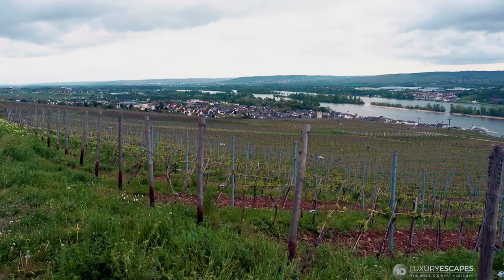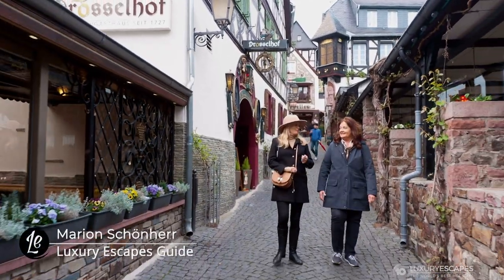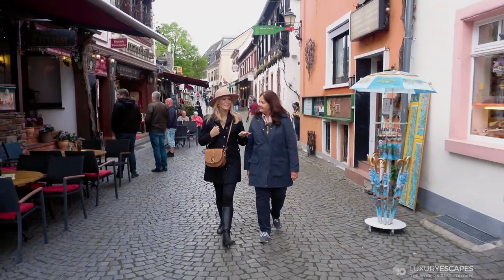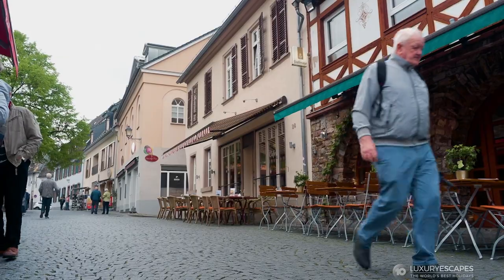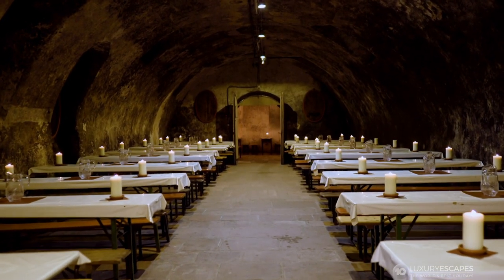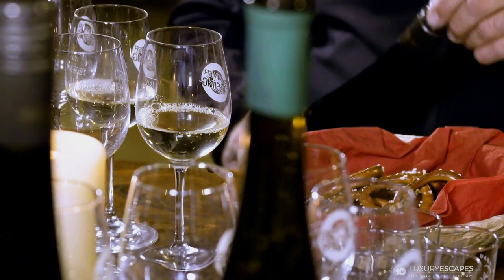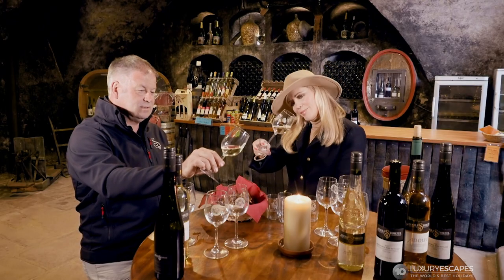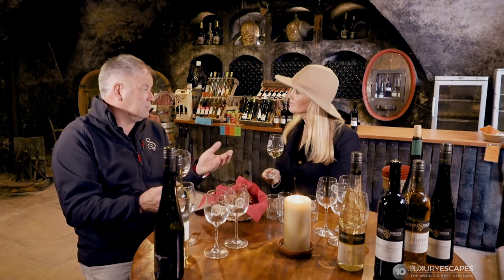Weingut Adolf Storzel